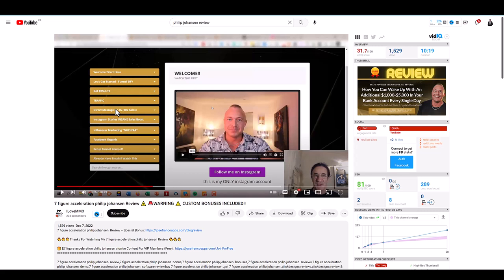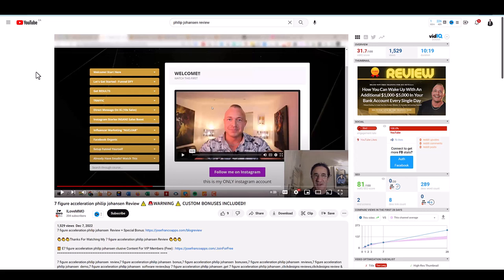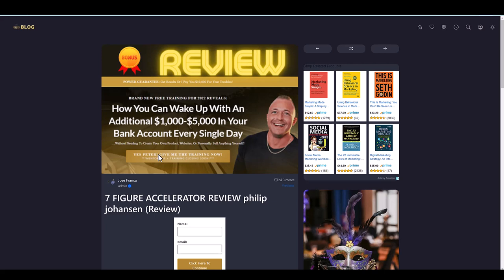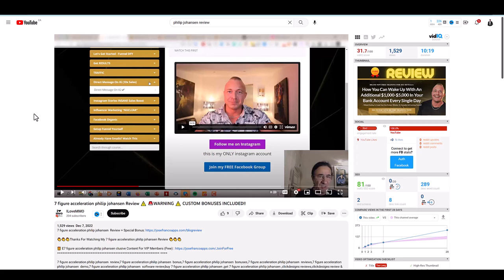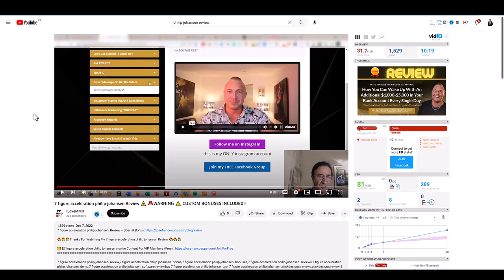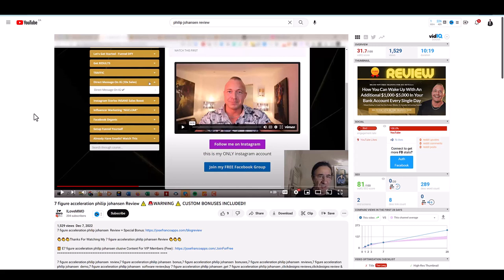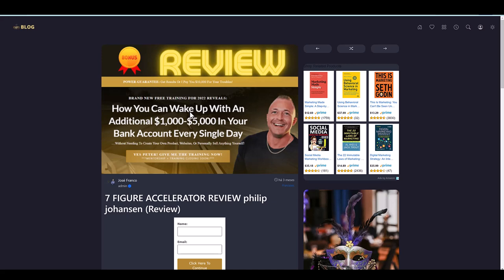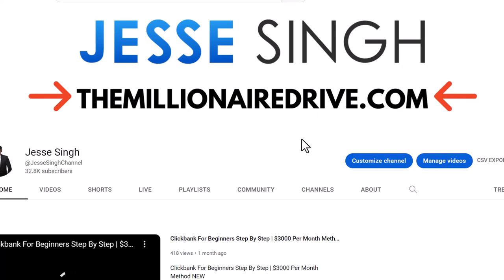7 Figure Accelerator Review - Legit Philip Johansen Review Affiliate Program or FTC Scam Risk?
7 Figure Accelerator Review - Legit Philip Johansen Review Affiliate Program or FTC Scam Risk?

There has been a lot of buzz about this program by Philip Johansen and I decided to take a closer look.

Unlike all the other 7 Figure Accelerator reviews out there, this one is 100% unbiased because I am not an affiliate.

I do have my concerns about this program, but if it's not legit, I will call out the 7 Figure Accelerator scam in the video.

Should you join?  Get the view of someone who isn't involved before you get started so pay close attention and read this to the end...

Incoming Keywords:

Philip Johansen
Philip Johansen review
Philip Johansen reviews
Philip Johansen scam